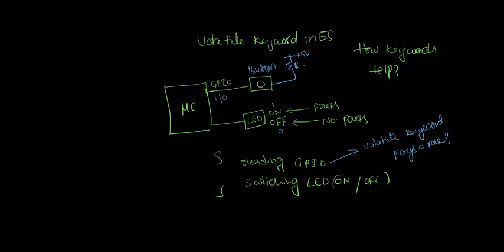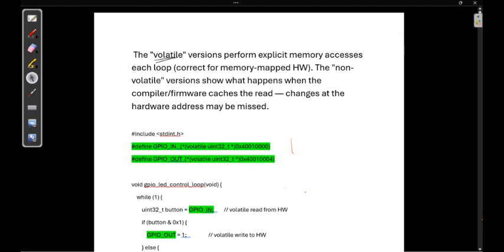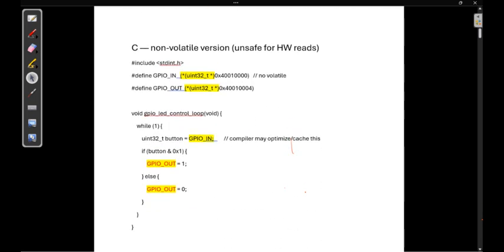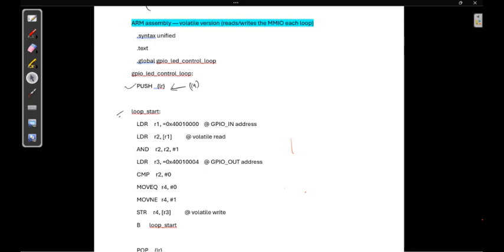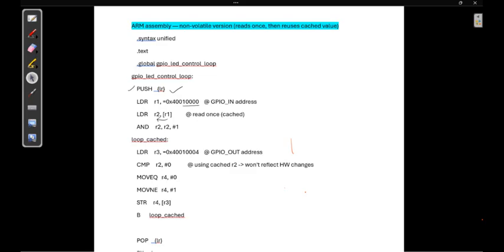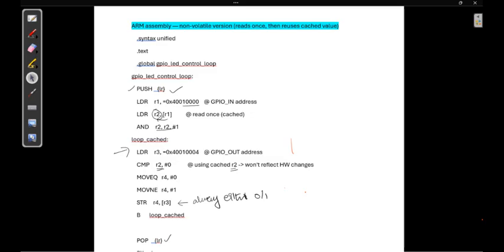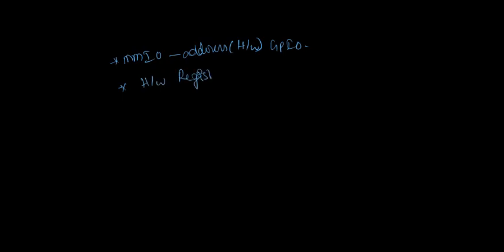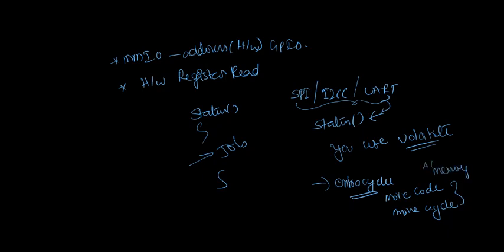Volatile keyword in Embedded systems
importance of the Volatile keyword in the embedded systems how to use it when to use it? why? what will happens in system level